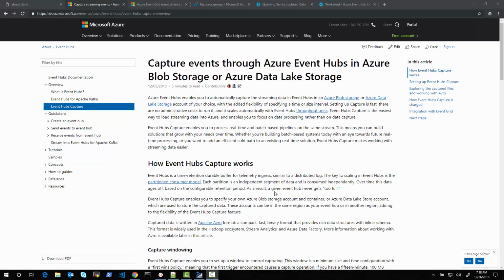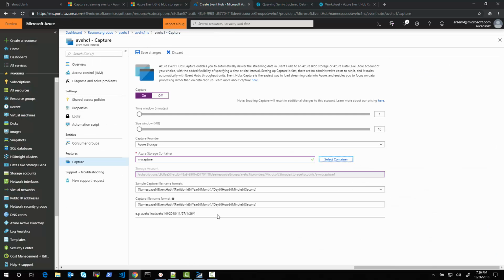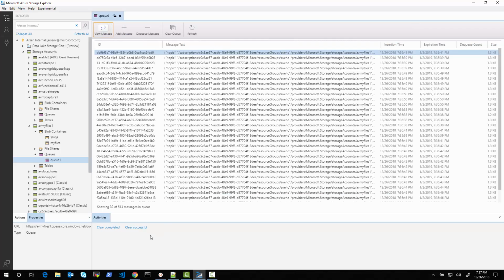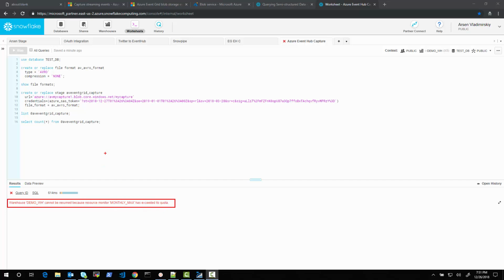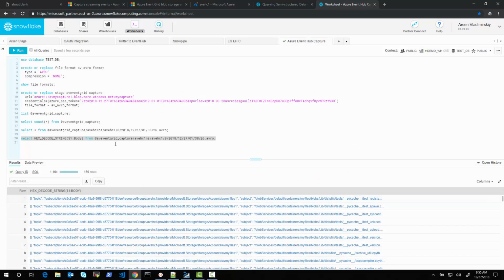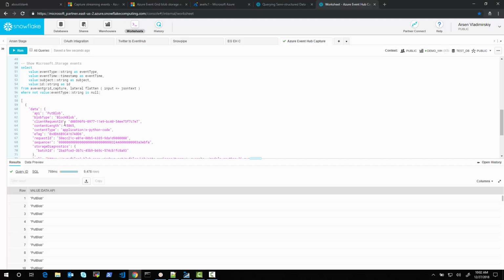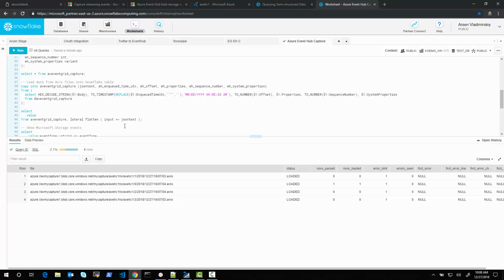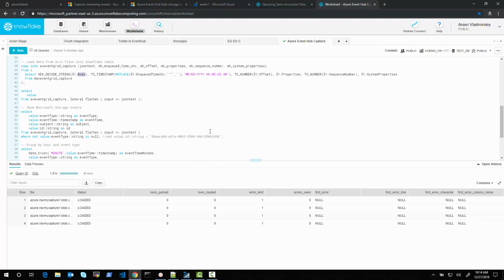Snowflake Querying Azure Event Hub Capture Avro Files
In this video, we look at how to use Snowflake on Azure to query Avro files generated by Azure Event Hubs Capture feature In our example, we'll configure Azure Event Grid to send blob creation and deletion events to Azure Event Hub and Azure Storage Queue simultaneously and use Snowflake to parse and query the Avro files from capture.

00:00 Beginning of video
01:58 Create resource group, storage account for files, and storage queue
03:15 View storage account in Microsoft Storage Explorer
04:15 Create Azure Event Hubs Namespace and Event Hub
05:50 Create Event Grid subscription blob2queue using Azure CLI
06:45 Create Event Grid subscription blob2eventhub Azure Portal
08:40 Uploading files to Azure Blob Storage using Azure CLI upload-batch
10:40 Viewing messages in the queue
12:10 Using Snowflake on Azure worksheet
13:28 Create Snowflake stage pointing to the Azure Blob Storage container
17:20 Querying number of records in Avro files
20:40 Decoding message body
23:00 Inserting decoded data into Snowflake table
24:50 Querying captured events using Snowflake JSON parsing capability
27:45 Comparing events captured in queue with ones captured in Event Hub
29:30 Grouping query to view events by minute
30:25 Deleting files and querying deletion events
34:20 Comparing total number of events in queue vs Event Hub after deleting all files